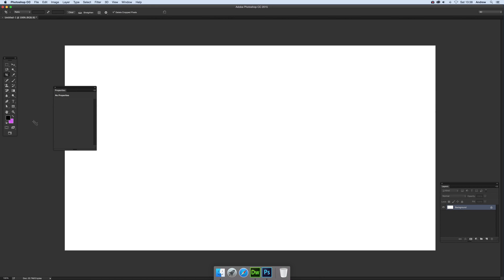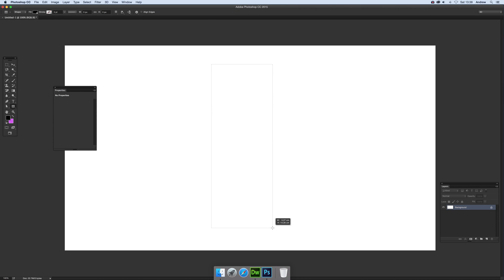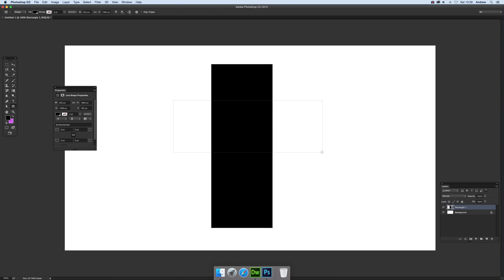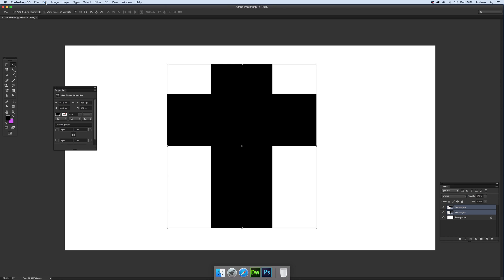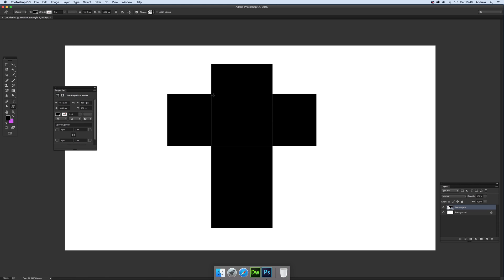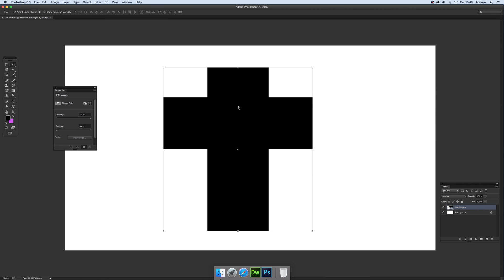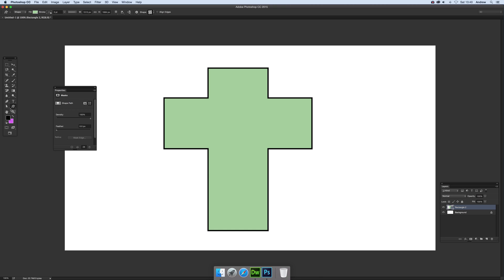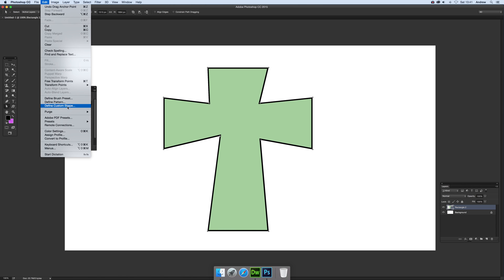How to create a basic cross custom shape in Photoshop tutorial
How to create a basic cross custom shape in Photoshop